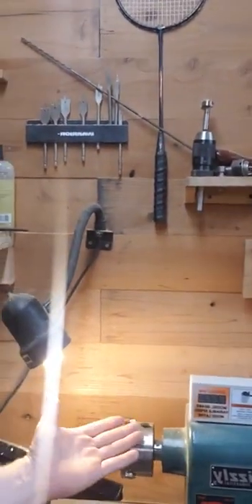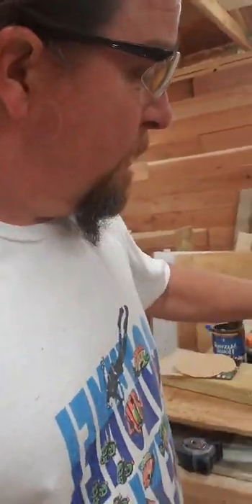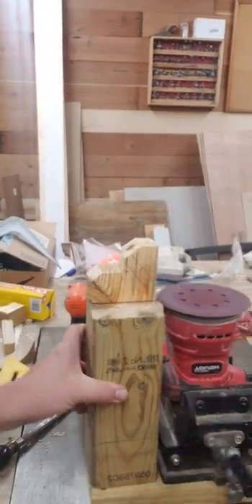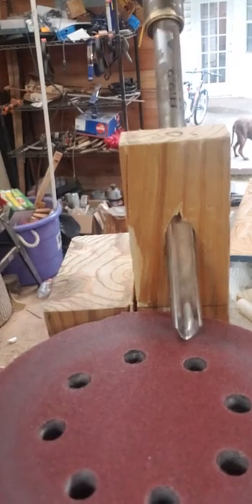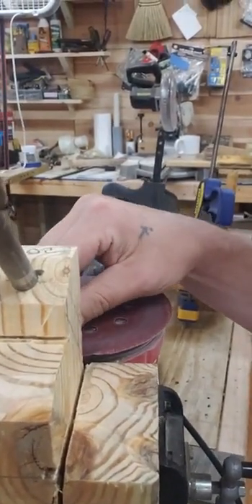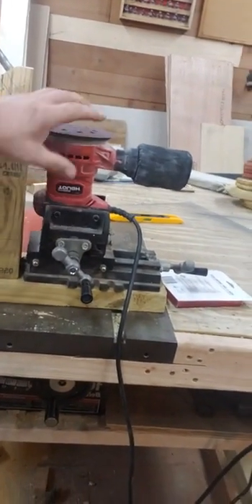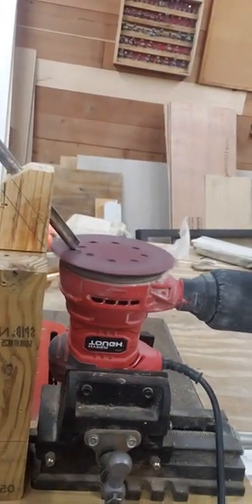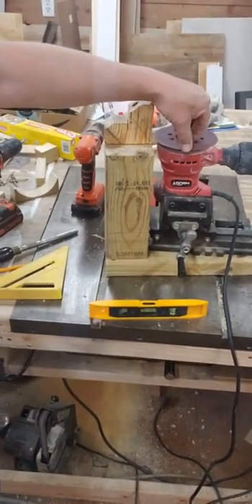wood lathe tool sharpening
learn how to sharpen your wood lathe chisels and gouges on the cheap with things you probably already own.